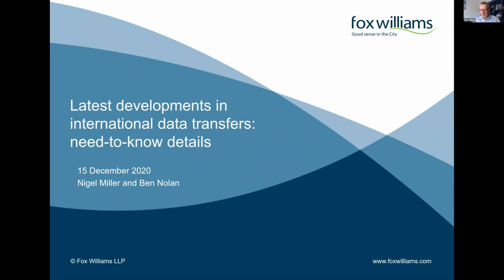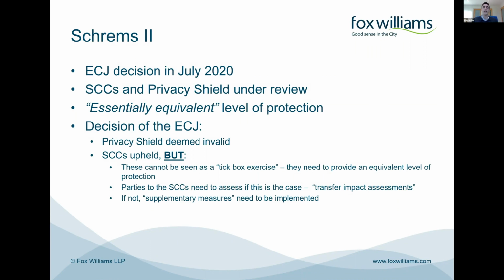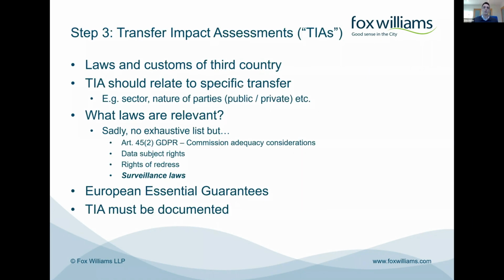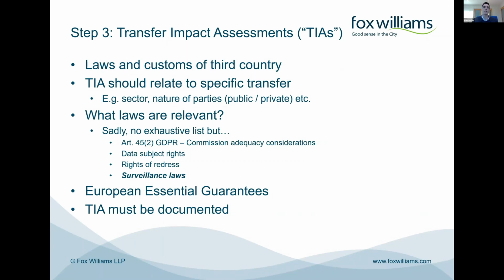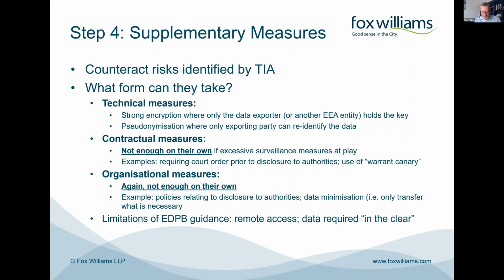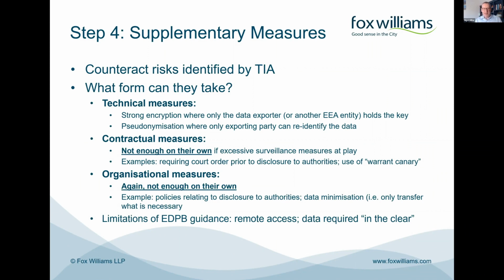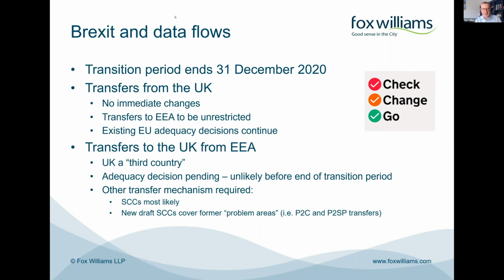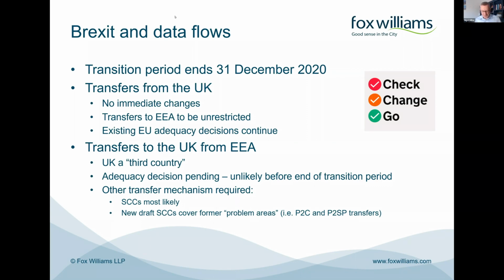Latest developments in international data transfers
On Tuesday 15 December our data protection team held a webinar on the latest developments in international data transfers – the need-to-know details for your business.

Topics included:
- The impact of Schrems II
- Reviewing international data transfers
- Conducting “transfer impact assessments” and “adopting supplemental measures”
- Implementing the new SCCs
- Impact of Brexit